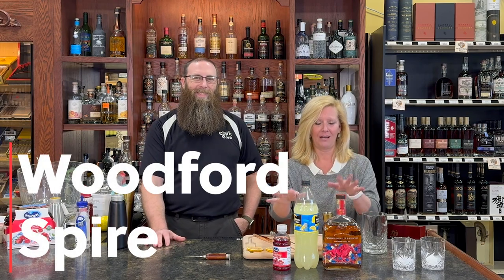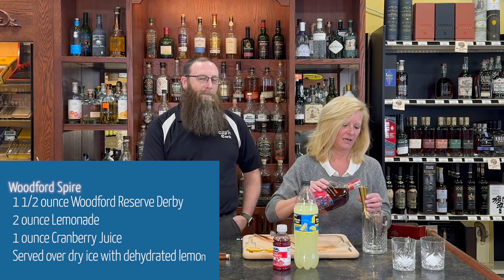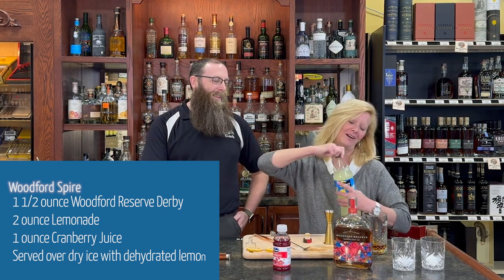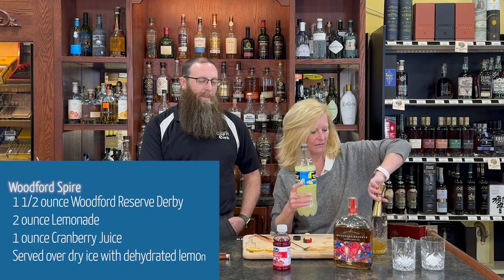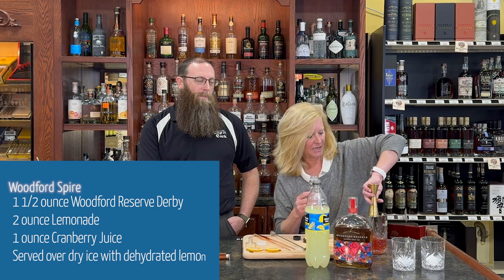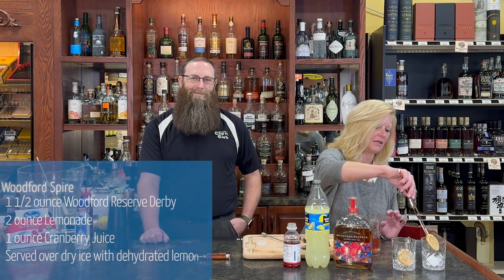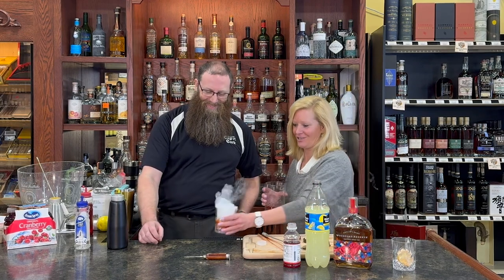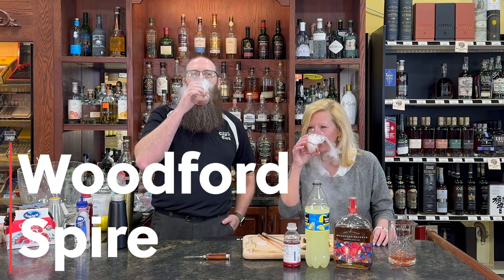Cocktail Christy Woodford Spire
Woodford Spire
1 1/2 ounce Woodford Reserve Derby
2 ounce Lemonade
1 ounce Cranberry Juice
Served over dry ice with dehydrated lemon